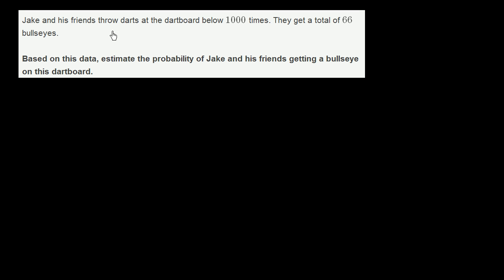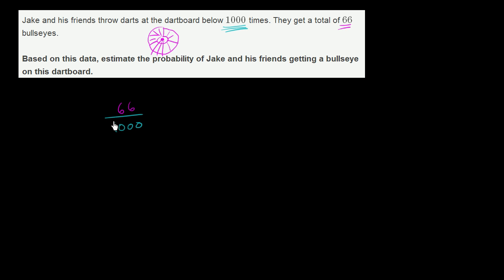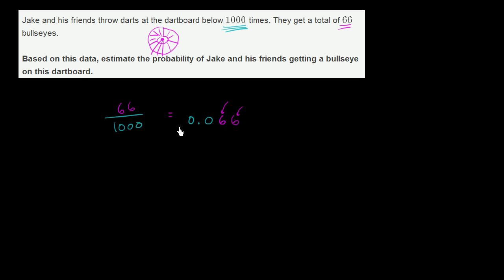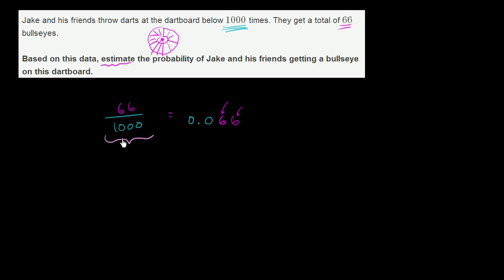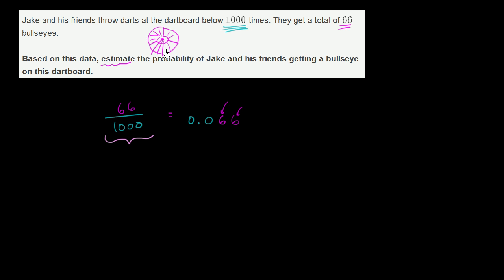Estimating the probability of getting a bullseye